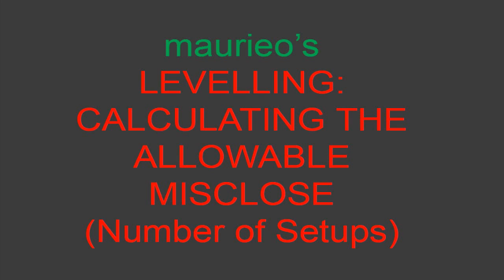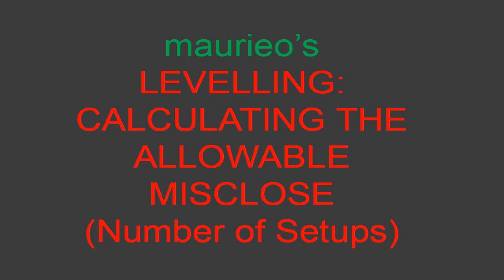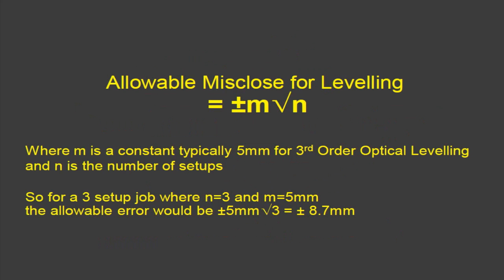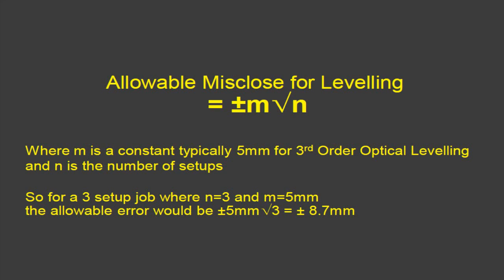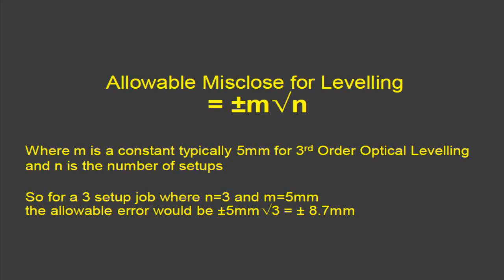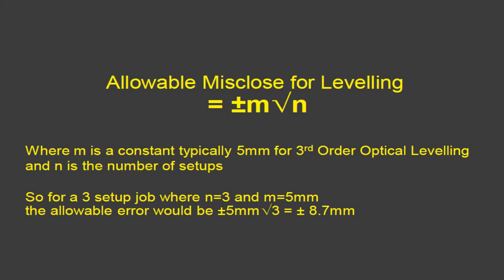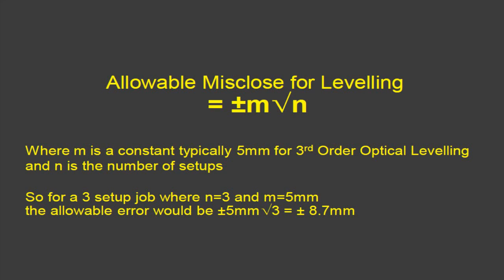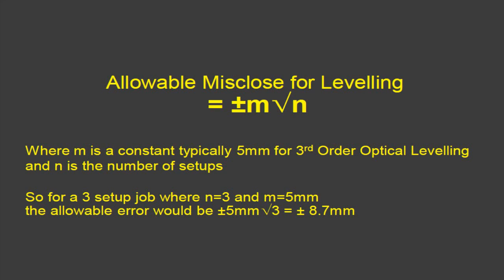maurieo's LEVELLING CALCULATING THE ALLOWABLE MISCLOSE No of Setups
Calculating the Allowable Misclose of a levelling run based on the number of setups